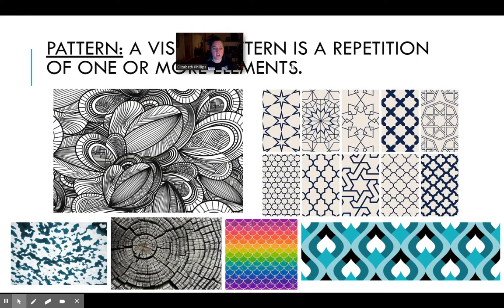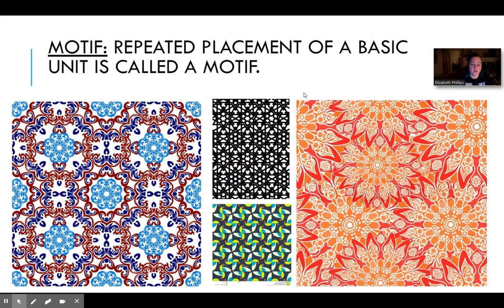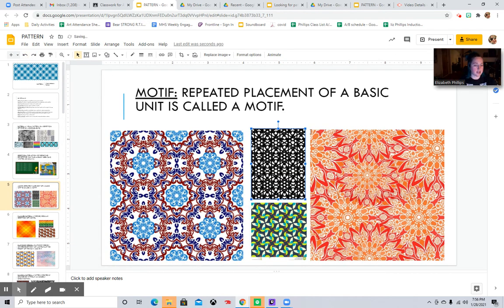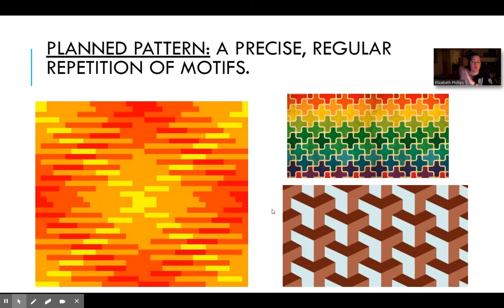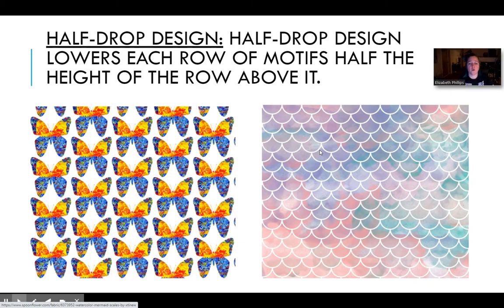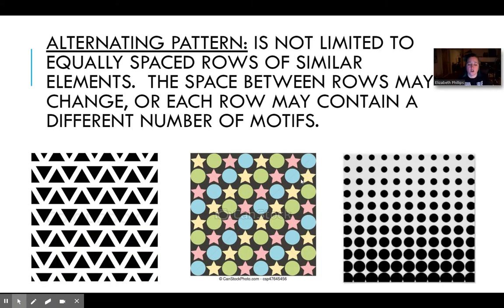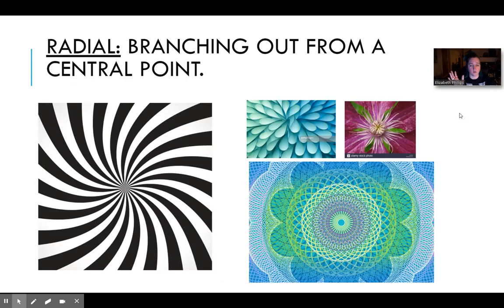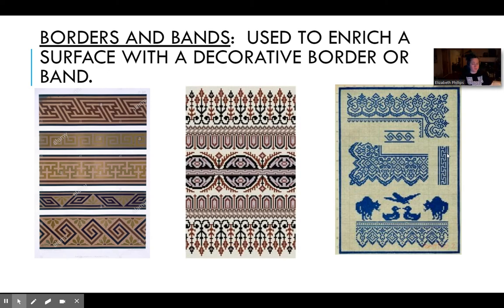1/28/21 Art 2 Daily Review Video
1/28/21 Art 2 Daily Review Video